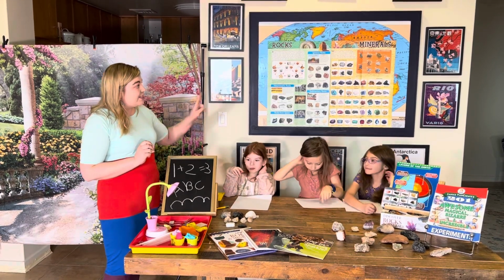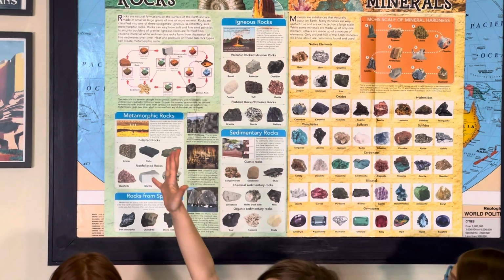CC Cycle 1 Wk 14 Science